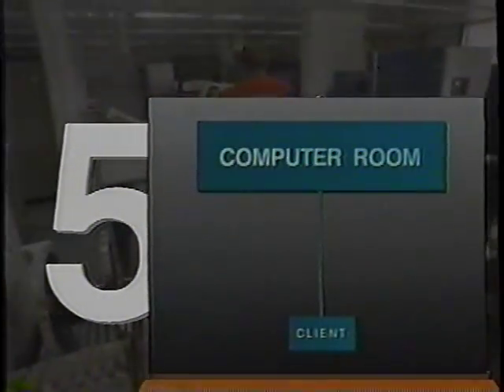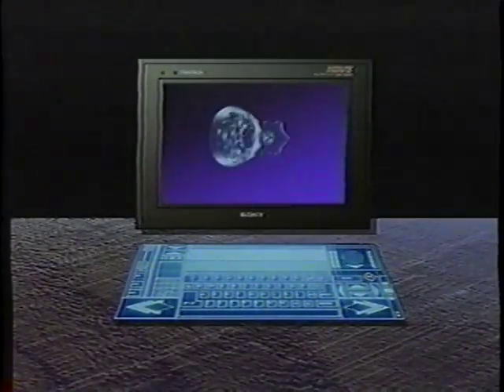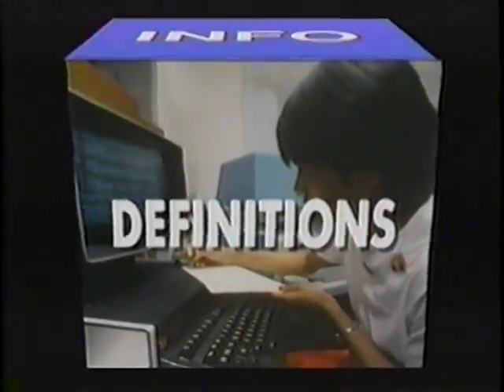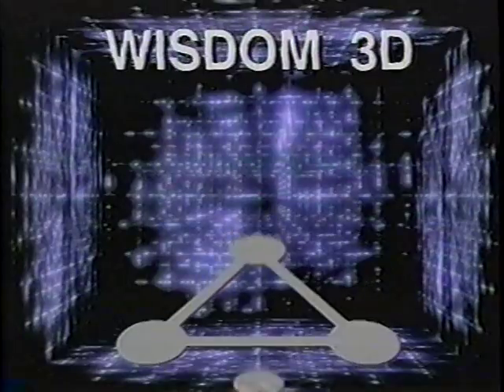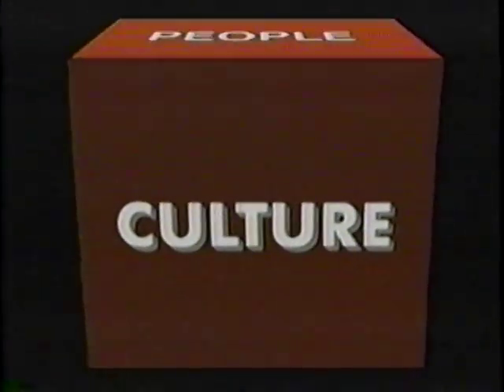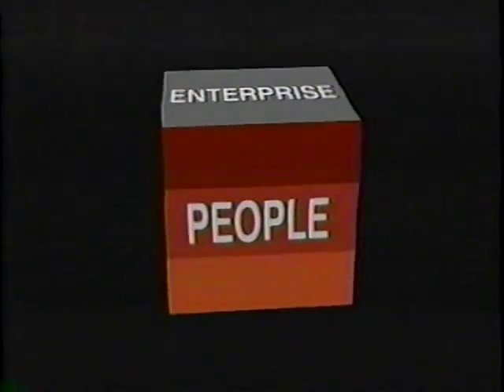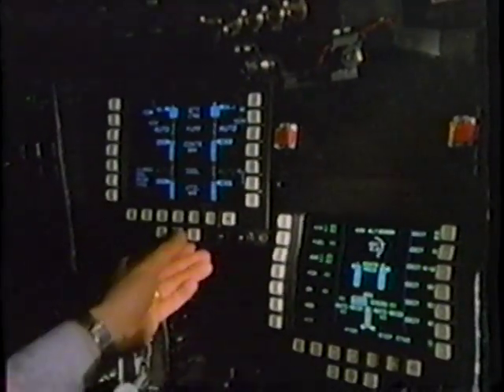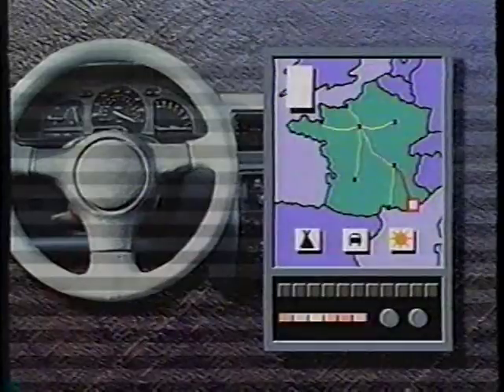Digital Equipment - Future Directions in Computing - 1987 (Mike Horner)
Otherwise known as "DEC", there were numerous products and strategies that DEC created which largely went unnoticed after Compaq Computer bought the company back in 1998. This Customer marketing VHS video was created my Mike Horner (DEC Engineering Manager) and team back in Oct 1987. The video content shows that some IT guiding principles and strategies are timeless. As you listen to Mike's description of DEC's NAS (Network Application Services), consider the similarity to what is now known as SOA (service oriented architecture). In addition, listen to his description of the "IT Utility" and compare to today's Cloud computing.

- Learning from the past to plan for the future ...Kerry Main